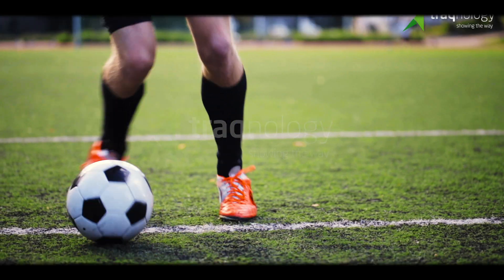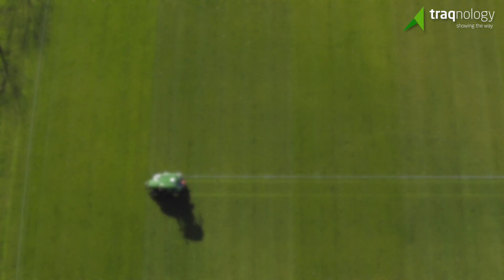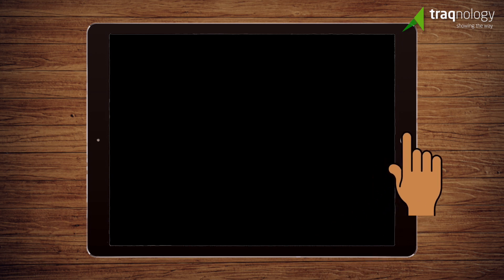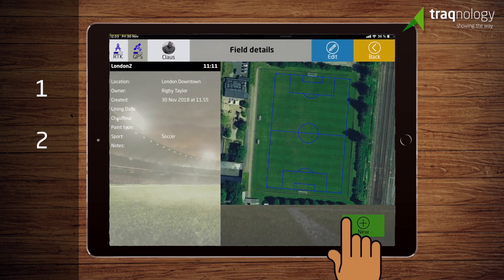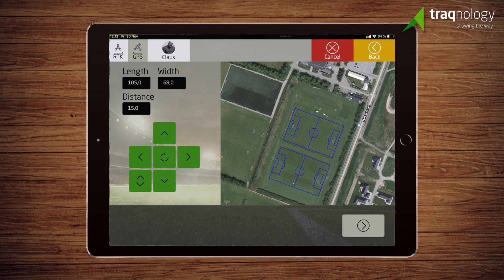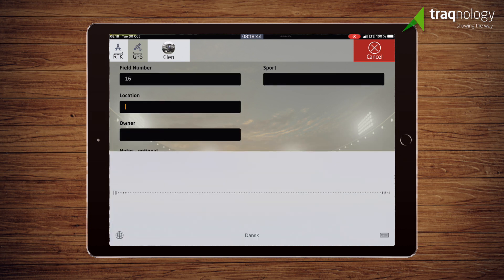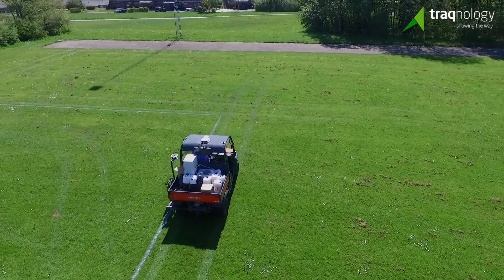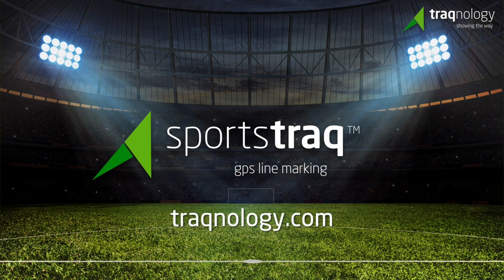Traqnology 4 0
About GPS-based line marking - speed and accuracy. Sportstraq from Traqnology